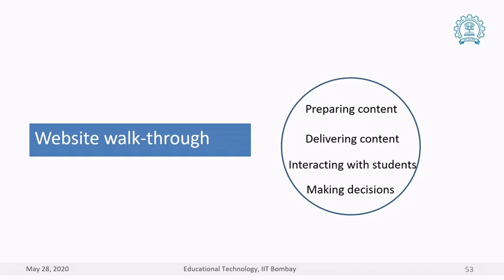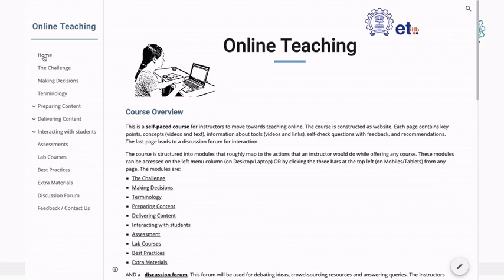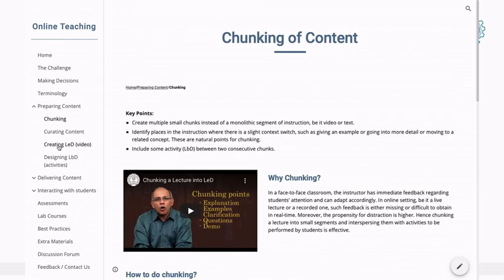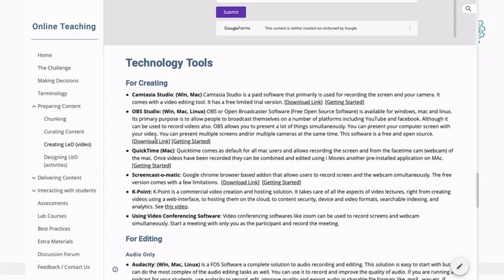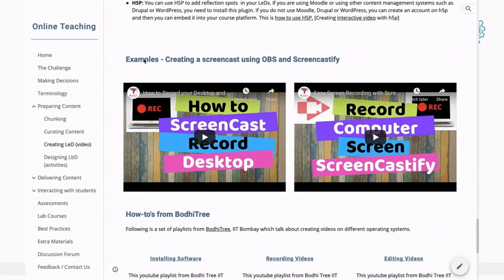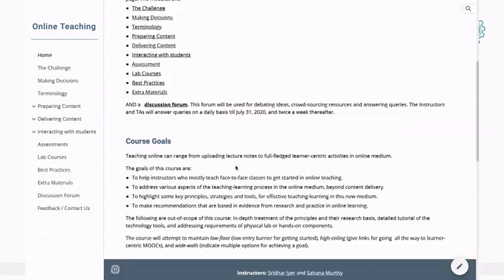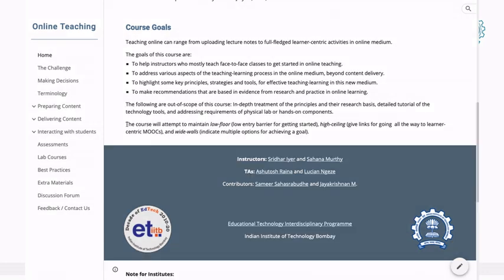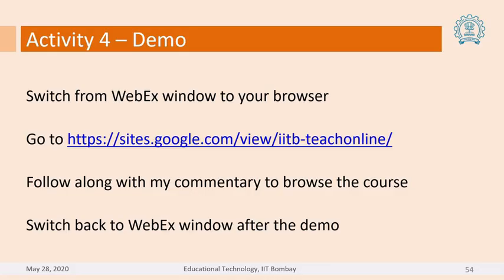6. Online Teaching self-paced course website walkthrough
0:15 The course website home page
0:34 Course navigation
1:02 Page Navigation
2:25 Course objective
3:03 Discussion forum

This is the sixth video of the talk "Transitioning to Online Instruction" by Prof Sridhar Iyer IIT Bombay.

This talk is an introduction to the self-paced course aimed at aiding the transition from teaching a face to face class to teach on online platforms. Prof. Sridhar Iyer is a part of the course team along with Prof Sahana Murthy. The self-paced course is curated and created by the faculty and research scholars of the Ed Tech program of IIT Bombay.